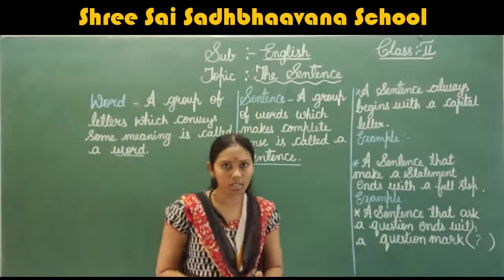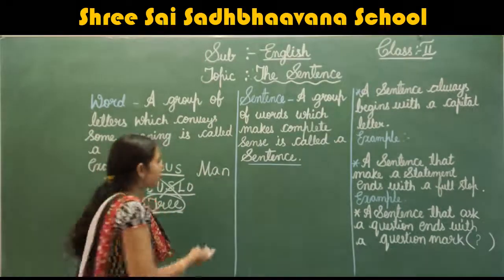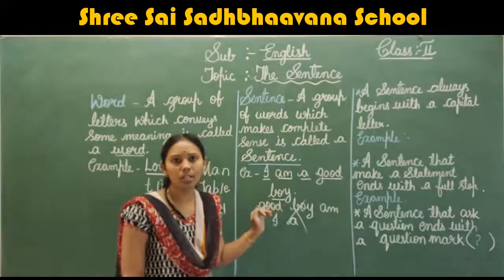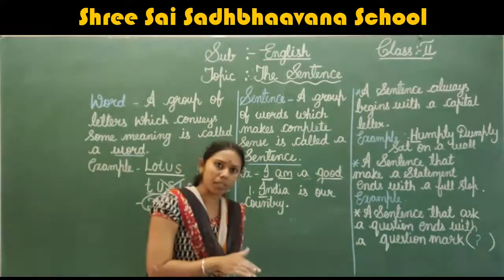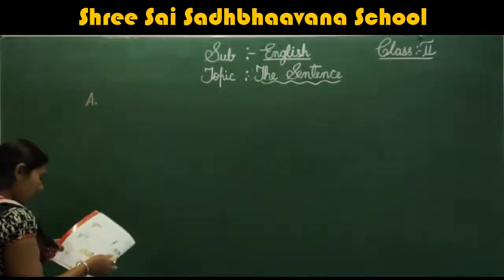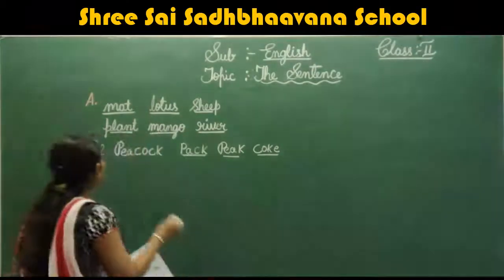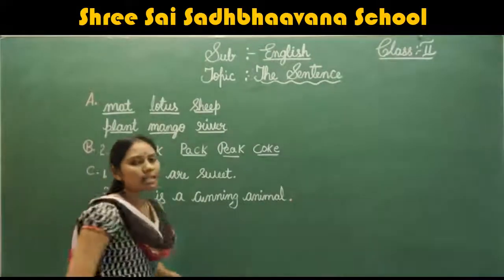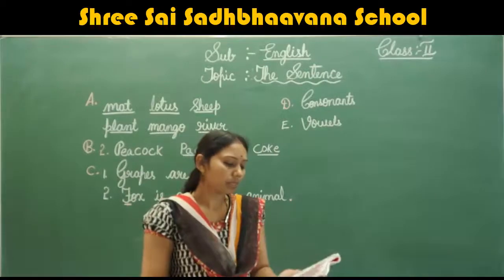2 ND STD ENGLISH TOPIC THE SENTENCE